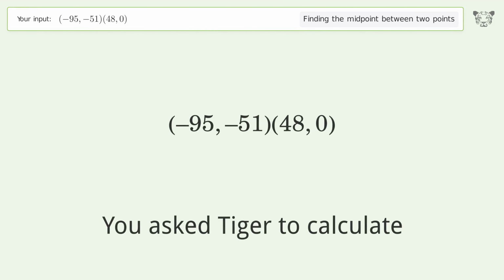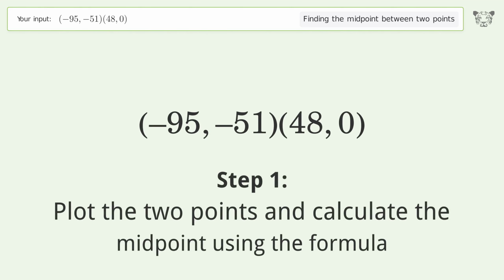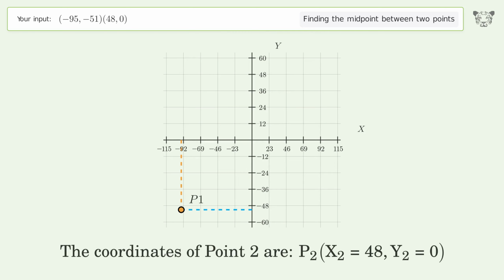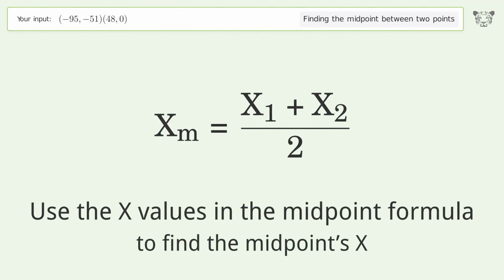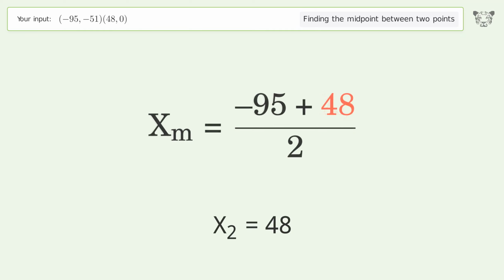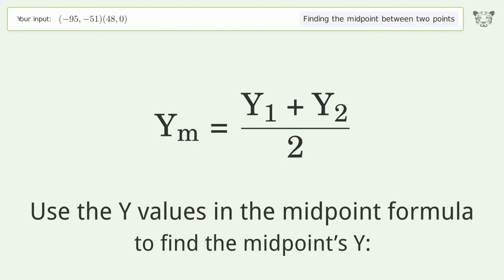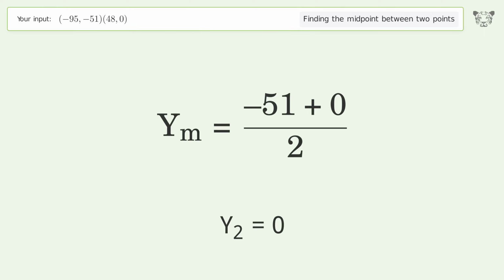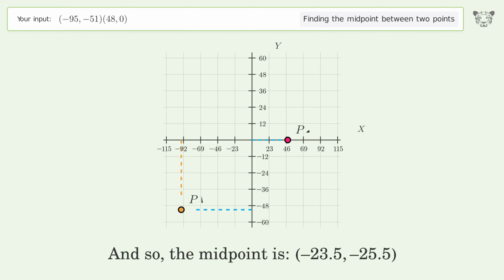Find the midpoint between two points p1 (-95,-51) and p2 (48,0): Step-by-Step Video Solution